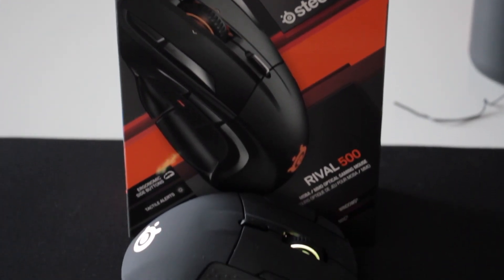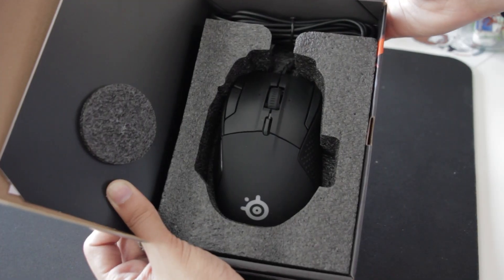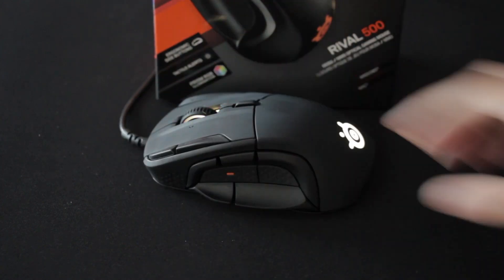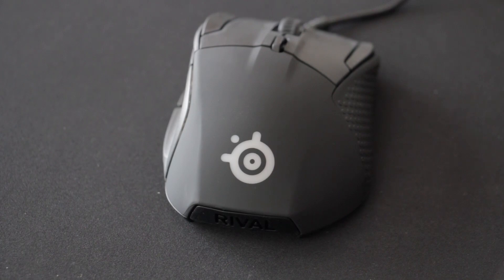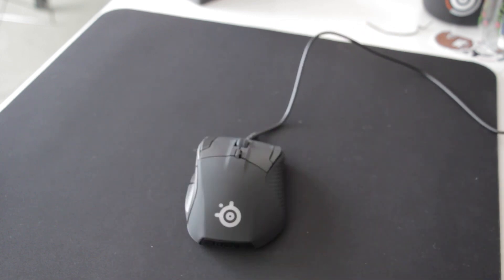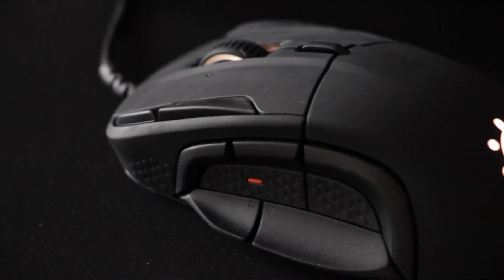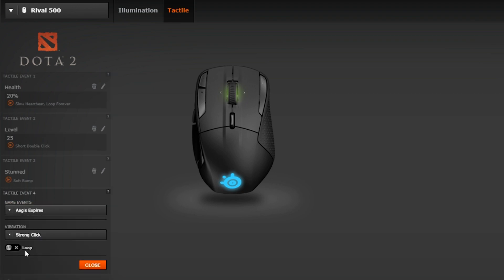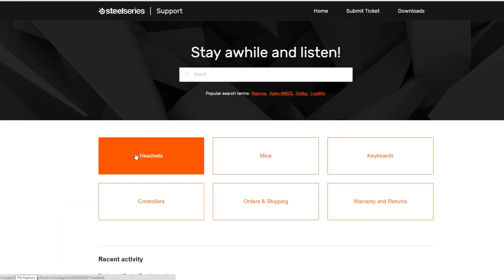Rival 500: Setup Tutorial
The Rival 500 is the first MOBA/MMO mouse designed to function with the natural movements of your hand. The side button layout is engineered to the natural contours of your thumb to react accurately and fluidly.